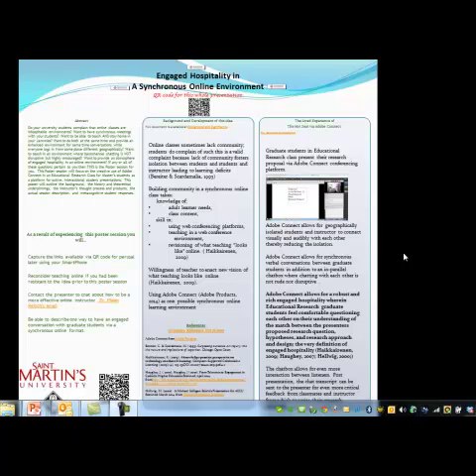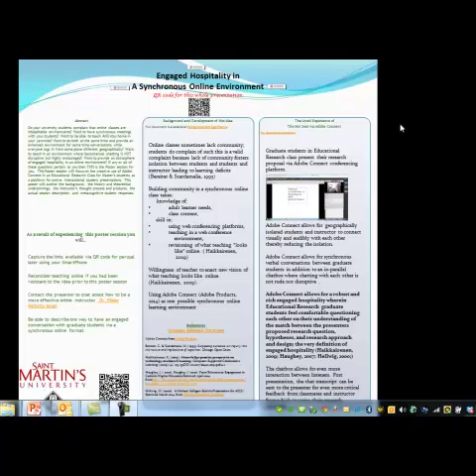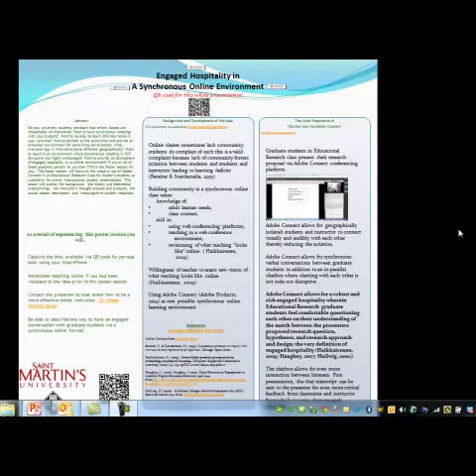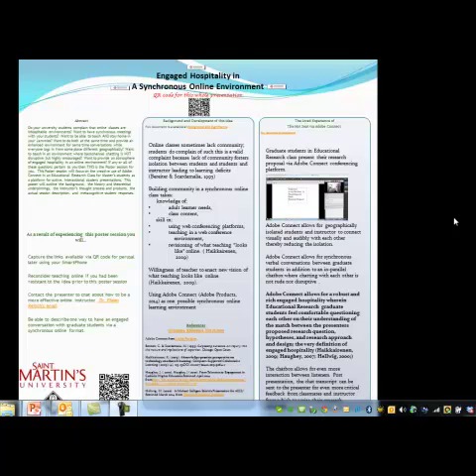TECH ED presentation 2014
My voice narrating my TECH ED poster presentation